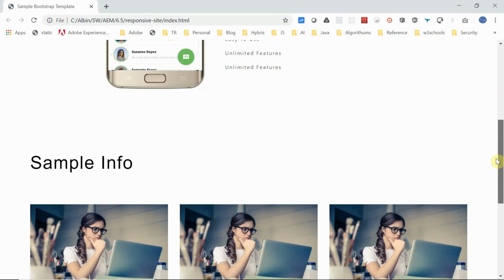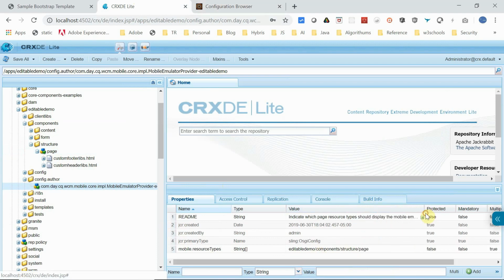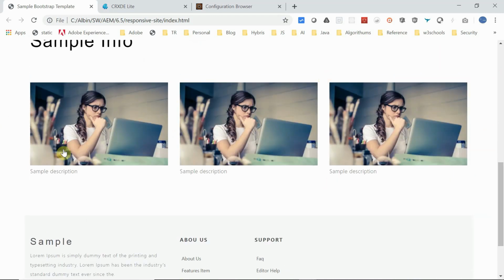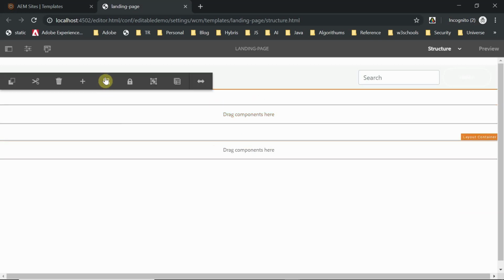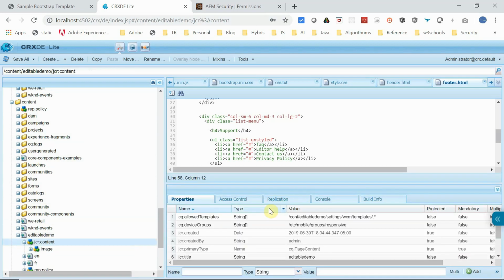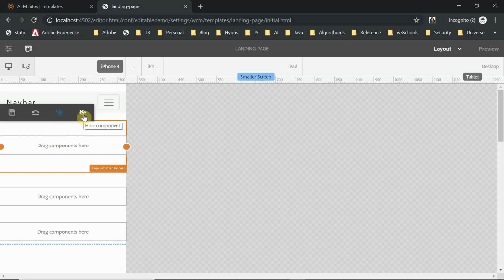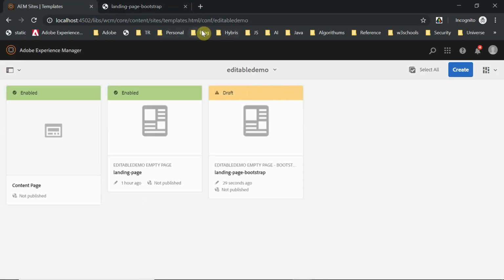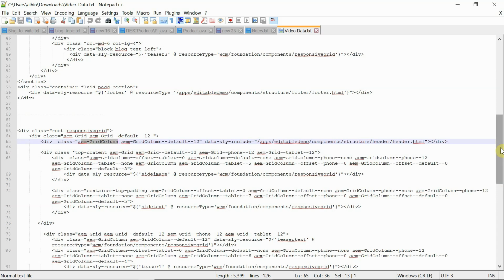How to design the AEM website using Editable Template and Layout Container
The editable template feature is introduced in AEM 6.2, Allows specialized authors – template-authors to create and edit templates

The AEM Grid is actually the stylesheet for the responsive grid system, which is part of the Layout Container. The AEM grid was designed for “responsive authoring” — where the author can manage the layout and flow of content without being dependent on development workflows. The Layout Container allows content authors to add and position components within that responsive grid.

This video explains the approach to design the website with an Editable template and Layout Container.